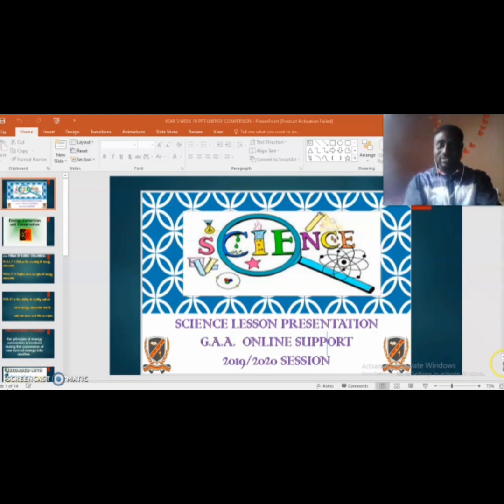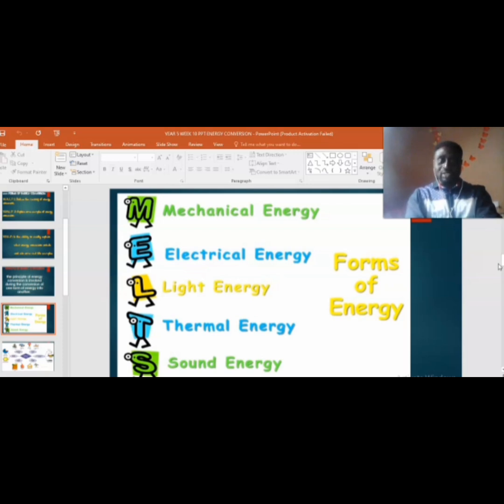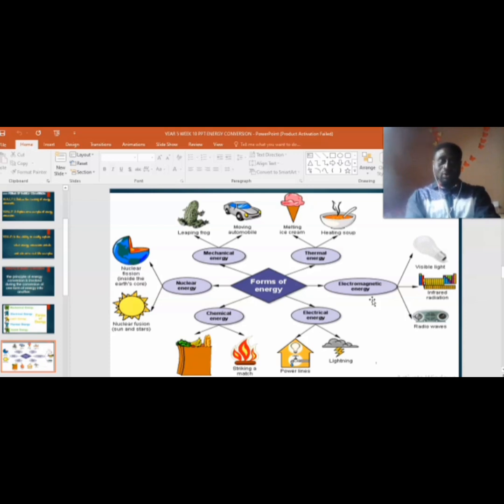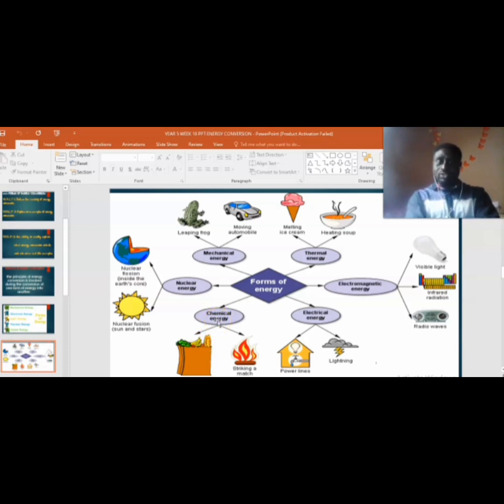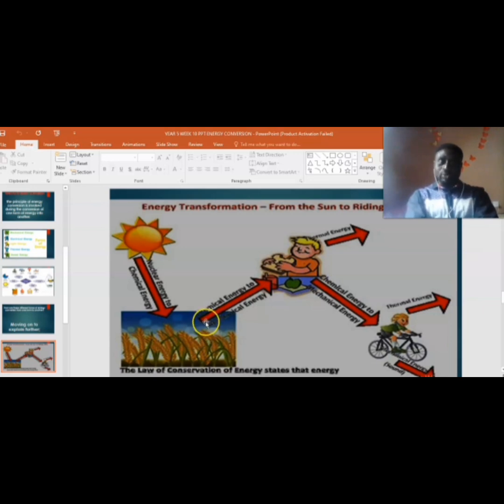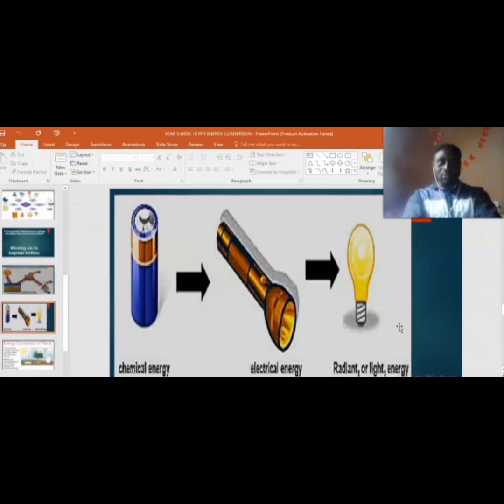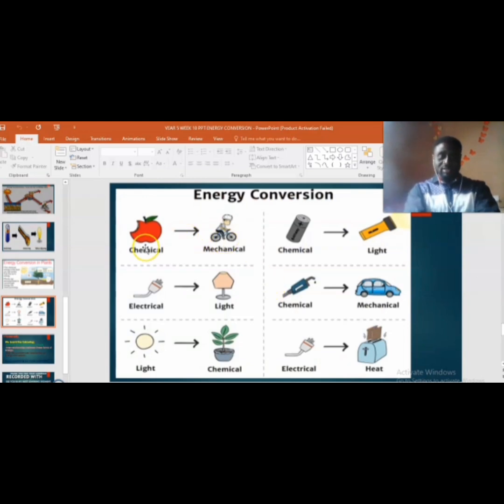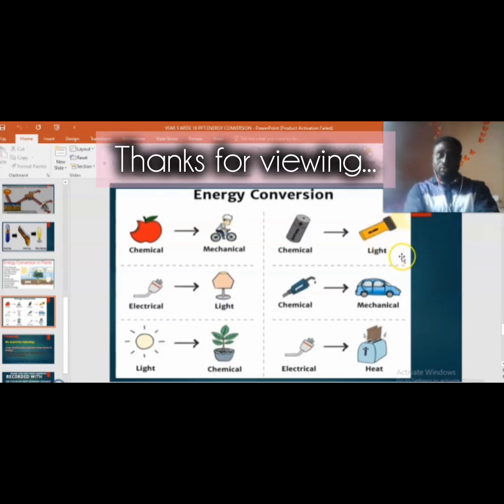ENERGY CONVERSION & CONSERVATION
Investigating the dynamics of energy in everyday life is a science that connects us to acclimatize ourselves with different firms in which energy exist. Happy viewing!